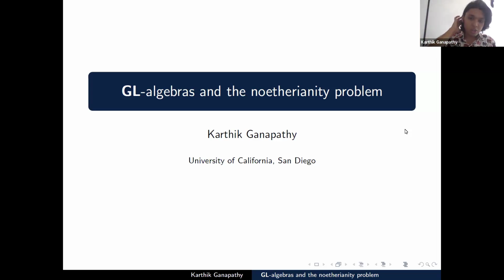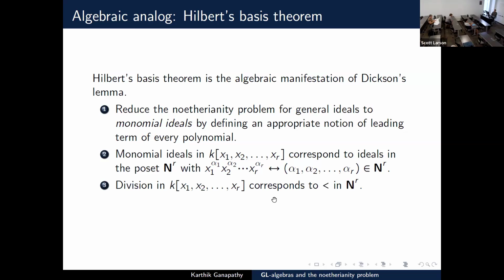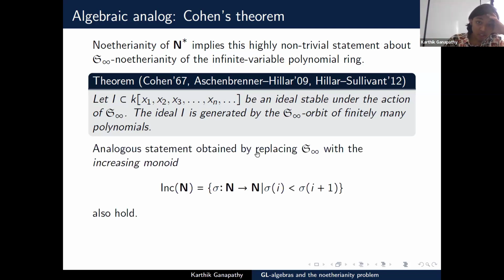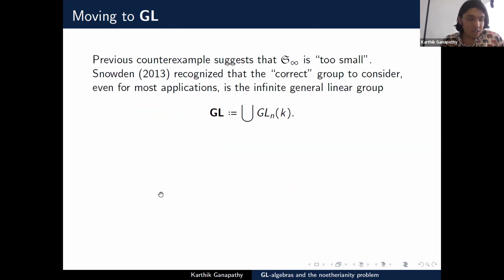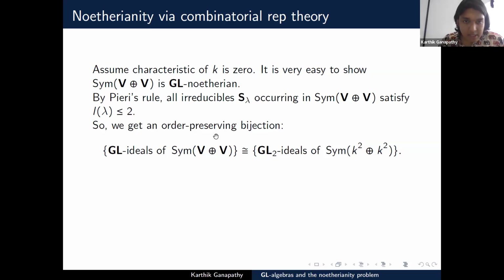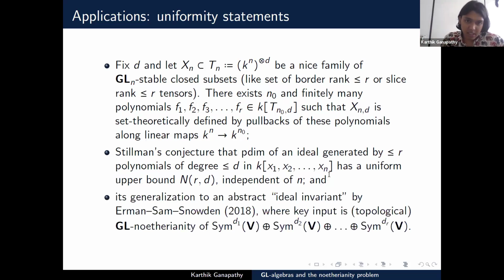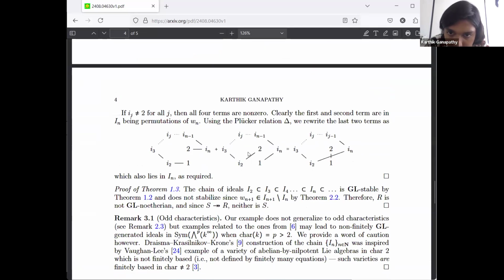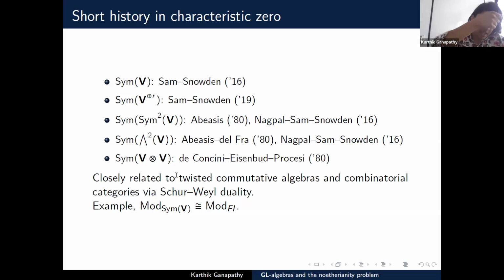Karthik Ganapathy - GL-algebras and the Noetherianity problem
Draisma recently proved that finite length polynomial representations of the infinite general linear group GL are topologically GL-noetherian, i.e., the descending chain condition holds for GL-stable closed subsets. The scheme-theoretic variant of this theorem is a major open problem in the area. I will briefly outline the rich history of this problem and provide a negative answer in characteristic two.